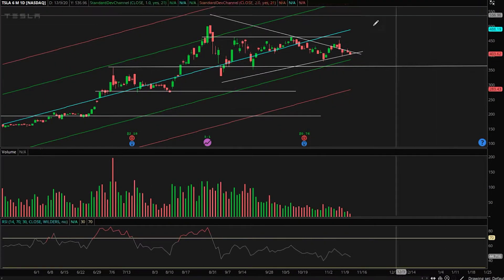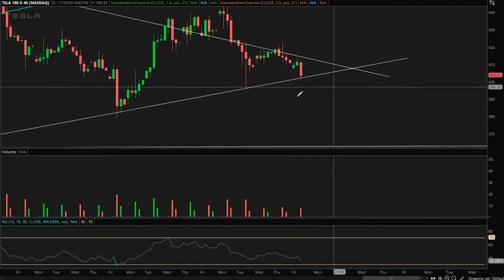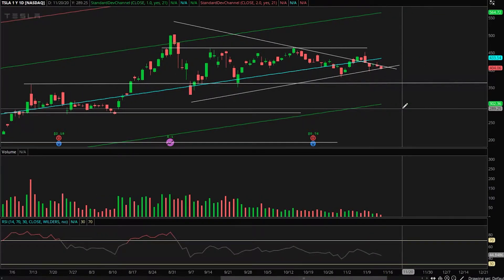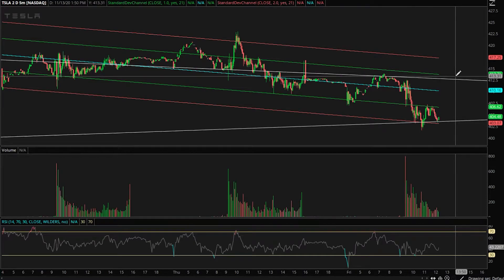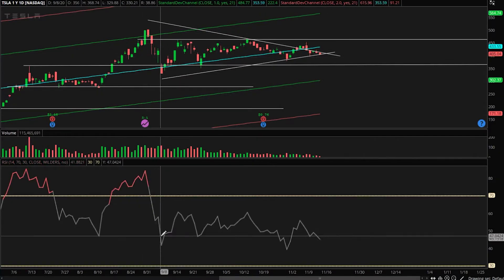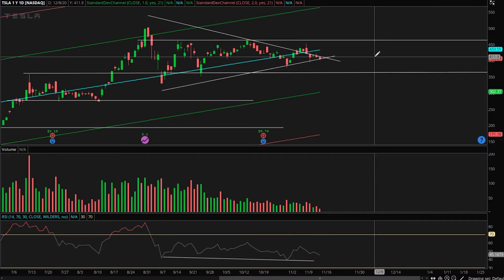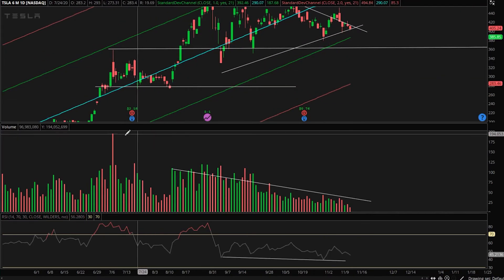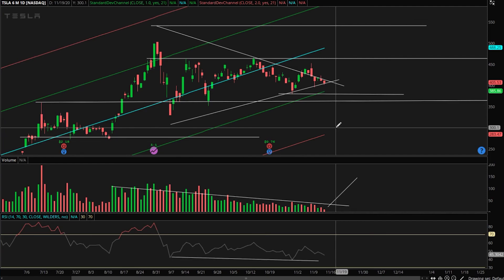[ASMR whispering] TSLA Trade Pattern Technical Analysis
🎥In this whispering video I talk all about Tesla and the pattern it is developing.  As of this update I actually started a position. The risk reward is perfect right now however again this is my opinions not advice. Hope you enjoy this relaxing video.

💻Silent Stocks is a channel dedicated to providing you relaxing ASMR content focused around the stock market. We cover topics such as stock market news, stock trading and investing, and other financial topics. These videos are designed to be watched late at night to help you fall asleep, or just when you want to relax. I hope you all enjoy the content. Thank your for watching!❤